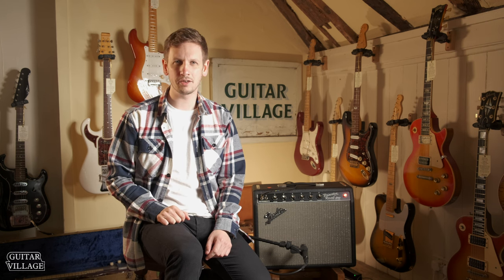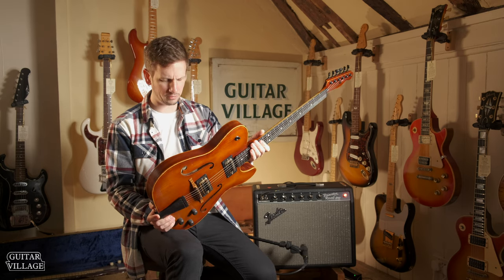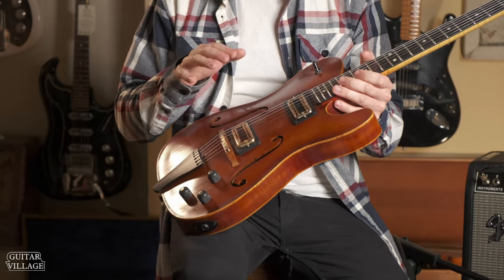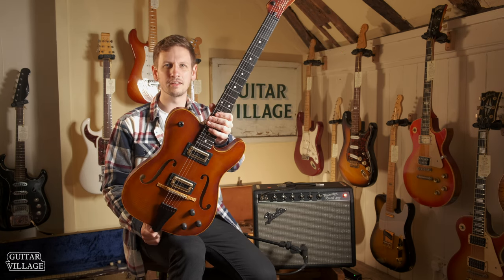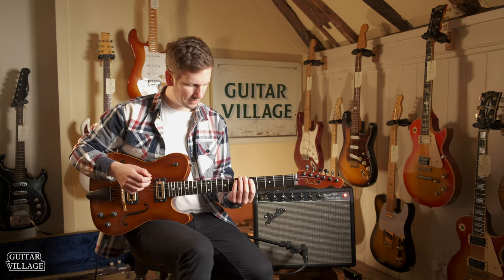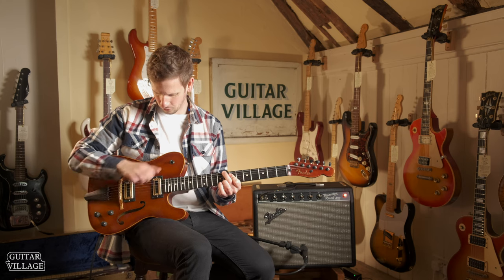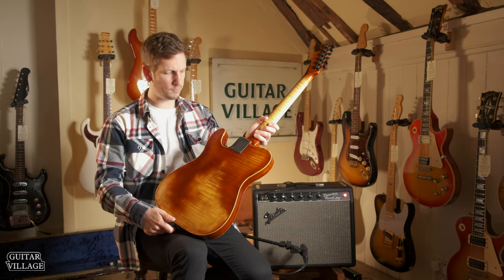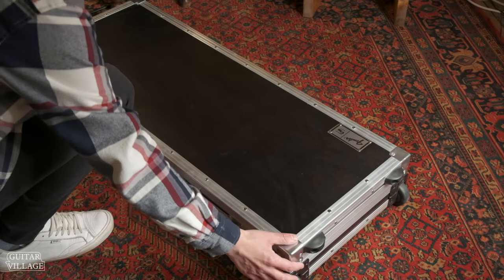Half Violin, Half Guitar! | Fender Custom Shop Violinmaster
Today we're looking at the very rare Fender Custom Shop Violinmaster desinged by Master Builder Yuriy Shishkov.

Here's what Fender have to say about it:
"Based on the world-renowned “Huberman” Stradivarius violin, the meticulous luthier translated one of the most highly sought-after instruments into guitar form utilizing the same prized Italian “Stadivari” spruce that has made these legendary violins for years.

Shishkov took inspiration from acclaimed violinist Joshua Bell, who has performed with every major orchestra in the world on six continents and served as Music Director of the Academy of St Martin in the Fields since 2011."

Chapters:
0:00 Intro
0:19 First Look
3:13 Playing The Violinmaster
6:04 Specs
6:33 Thoughts
7:11 WHAT'S IN THE BOX?!